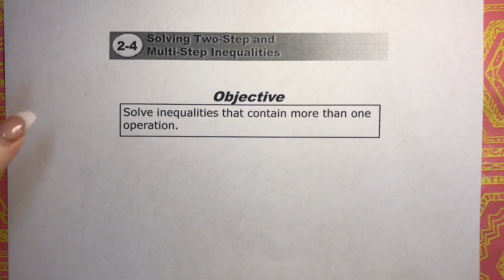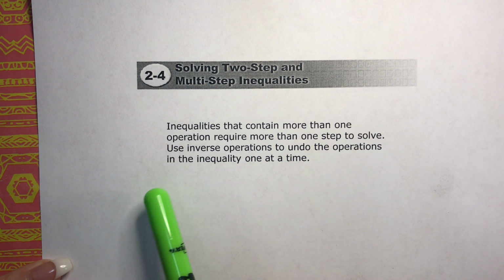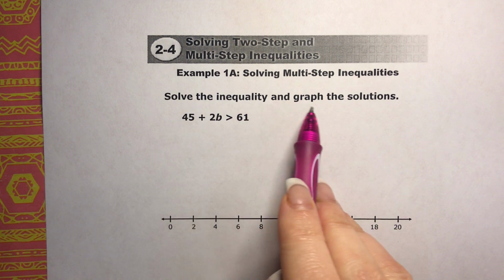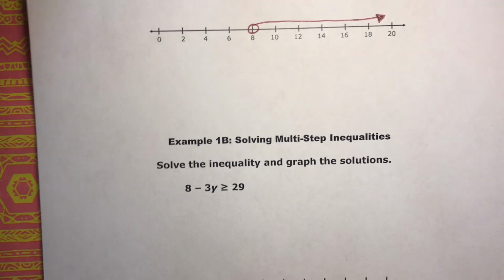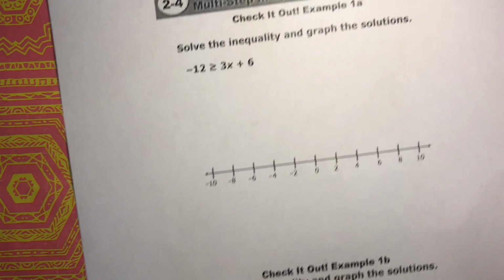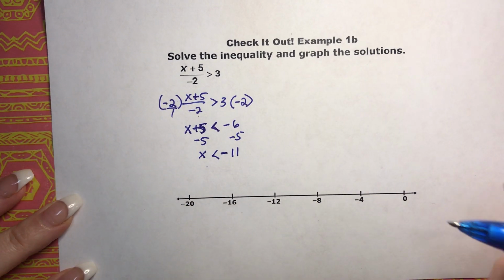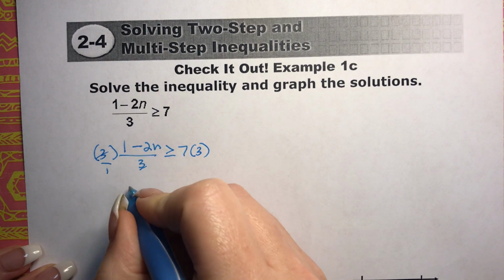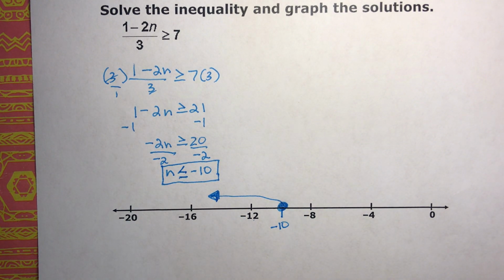Chapter 2.4 Solving Multi-Step Inequalities Ex. 1